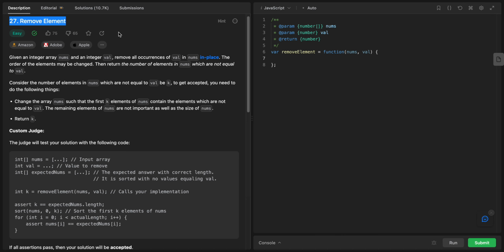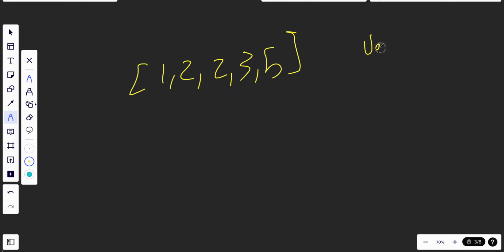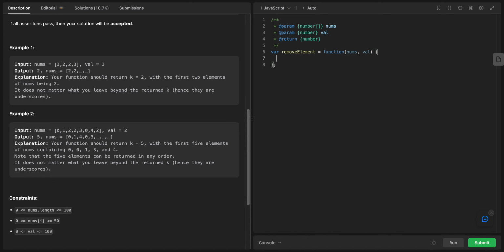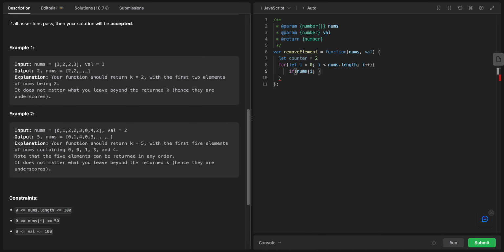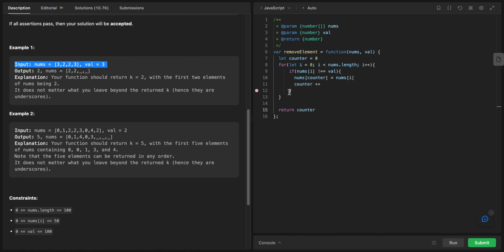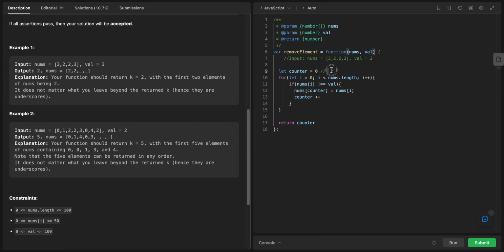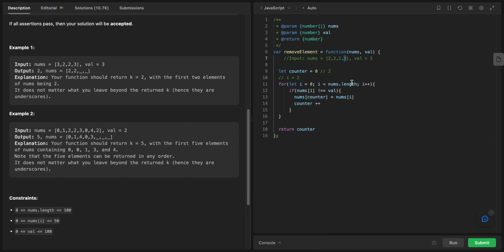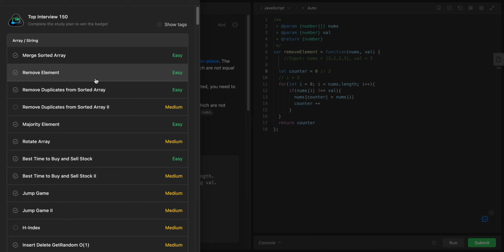Leetcode | Top Interview 150 | Easy | 27. Remove Element | Time: O(N) | Javascript